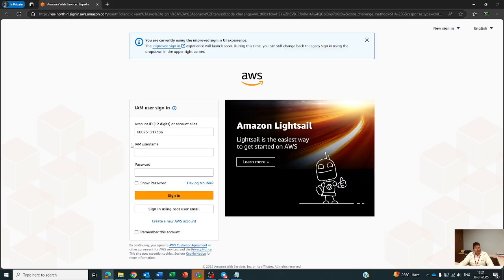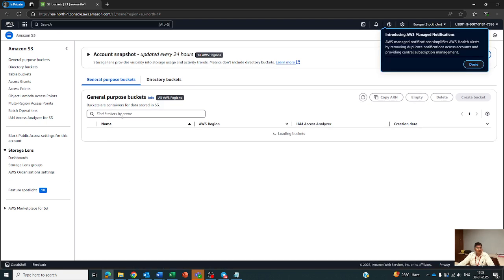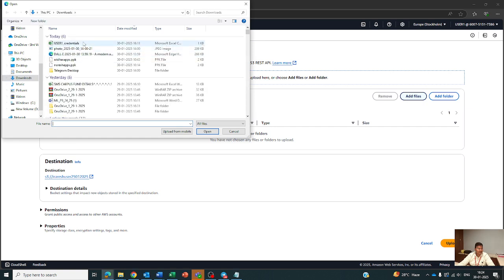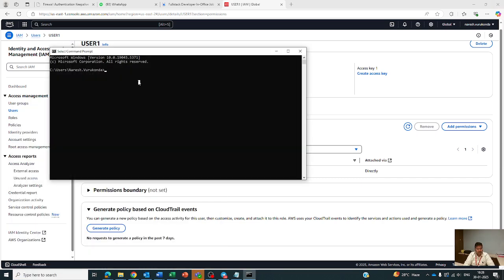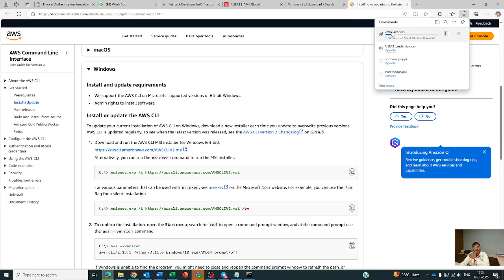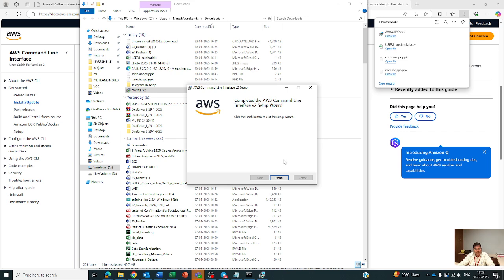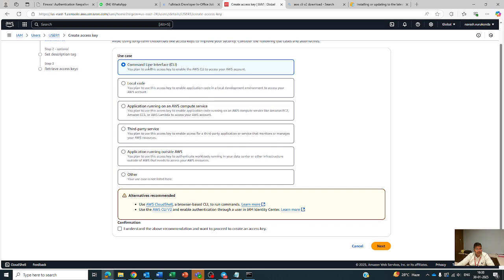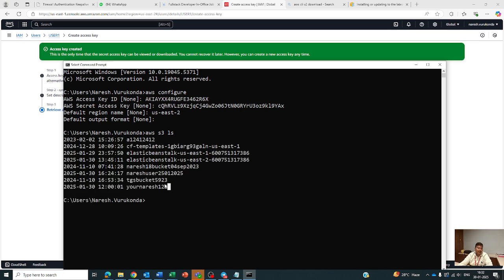IAM -PART1-USER1 WITH S3 BUCKET ACCESS AWS CLI V2 2025 01 30 16 21 40